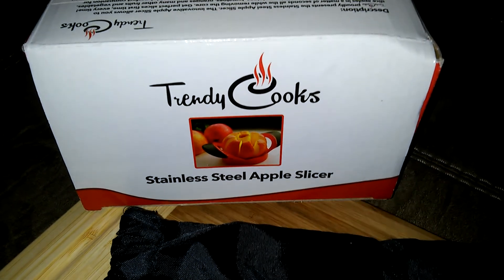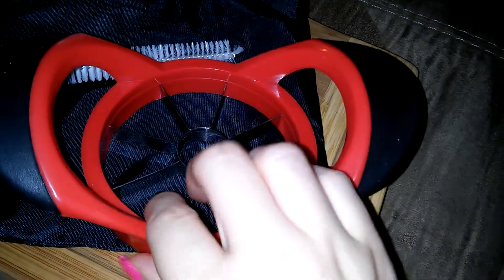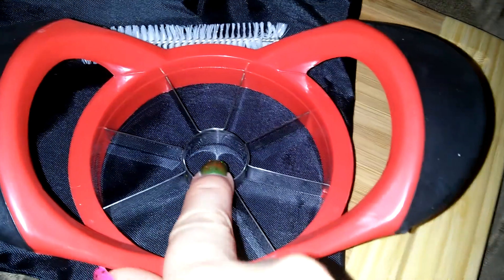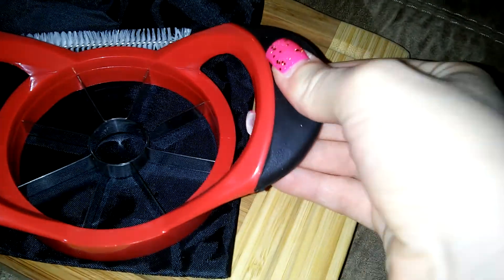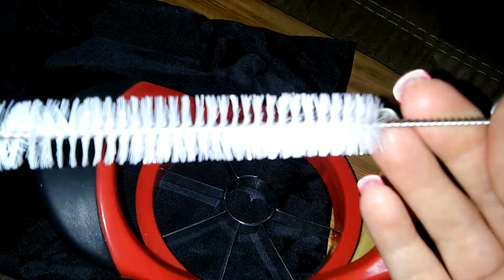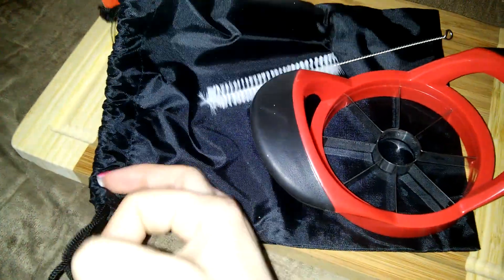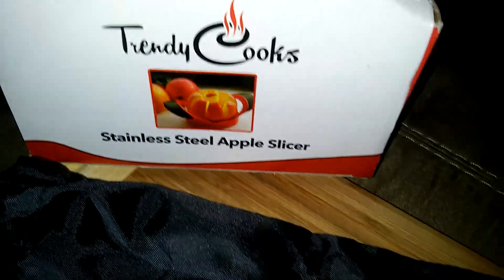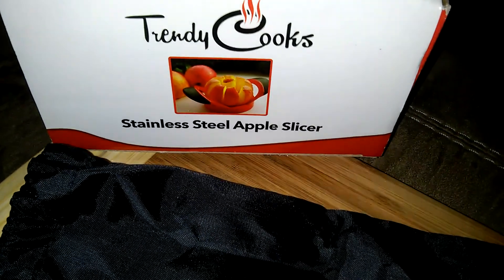Quick Unboxing of the Apple Slicer from Trendy Cooks